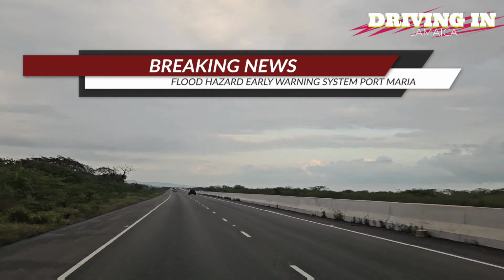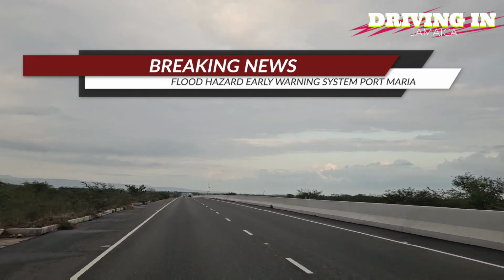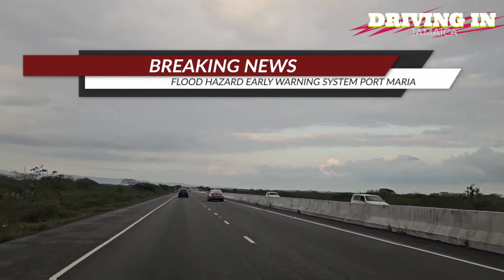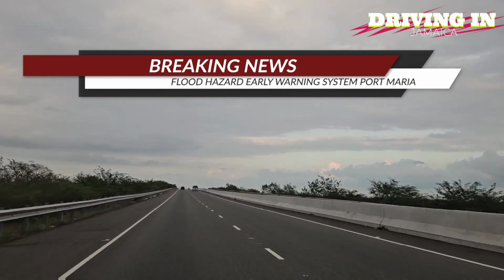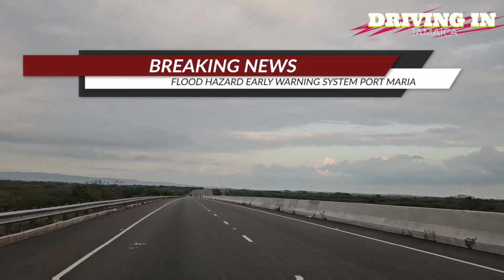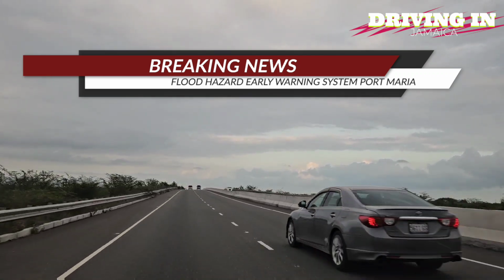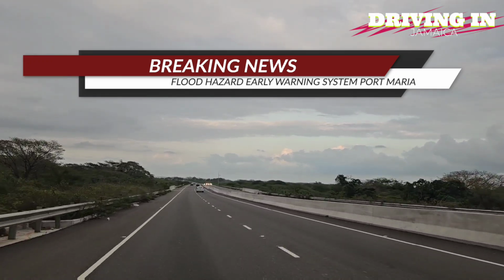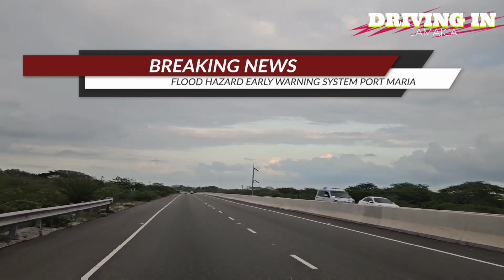New Emergency Warning System Jamaica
A narrated Driving Tour emergency Warning System for  Jamaica